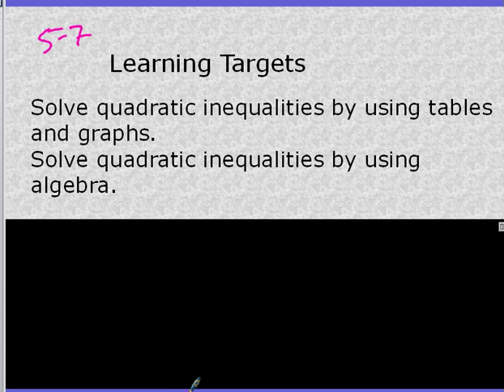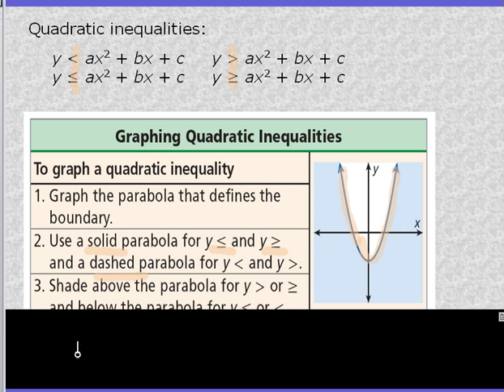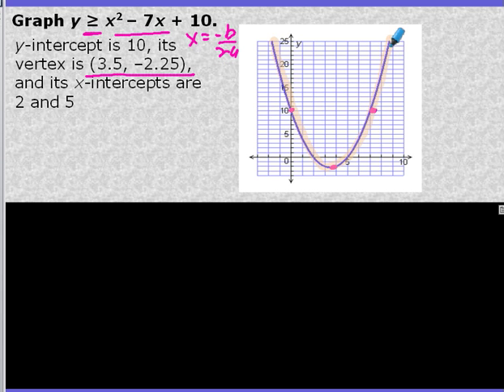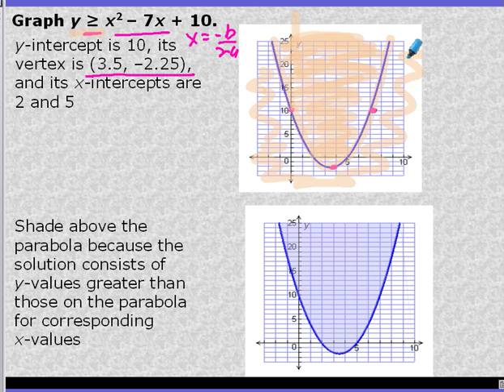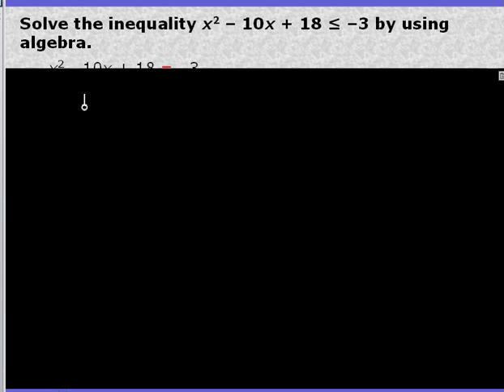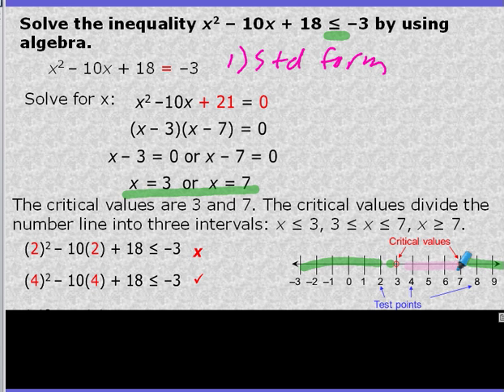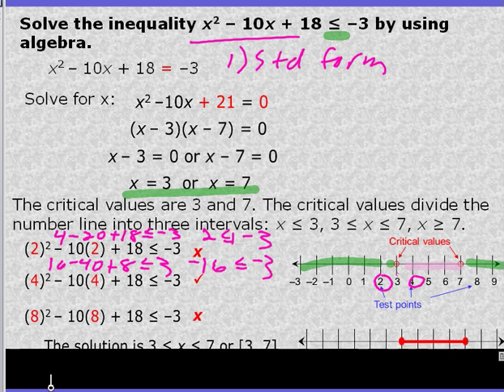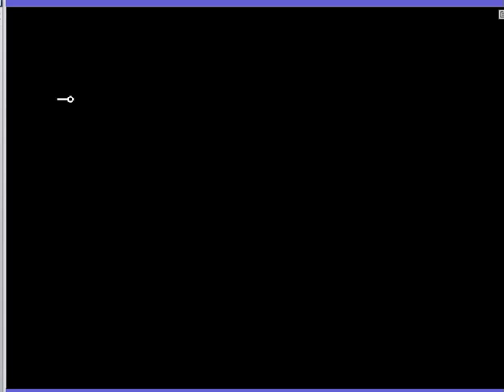Algebra 2 Section 5-7 Solving Quadratic Inequalities